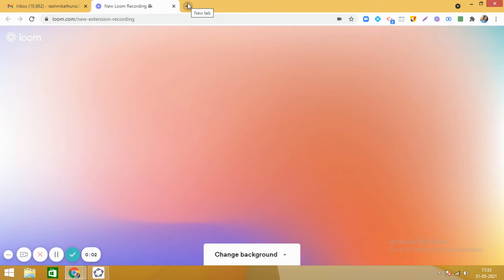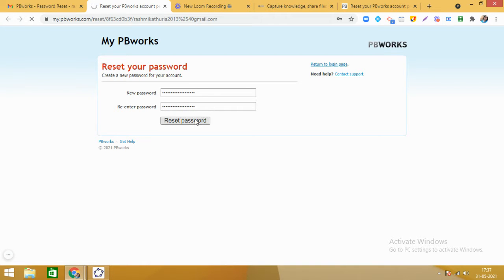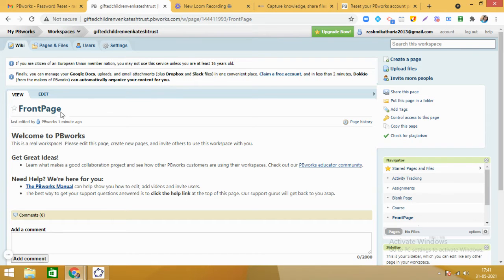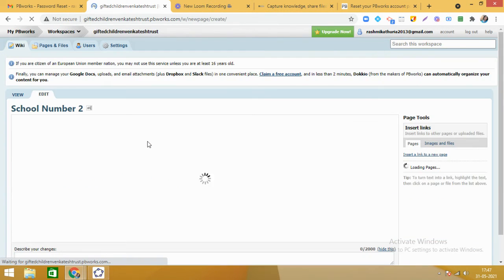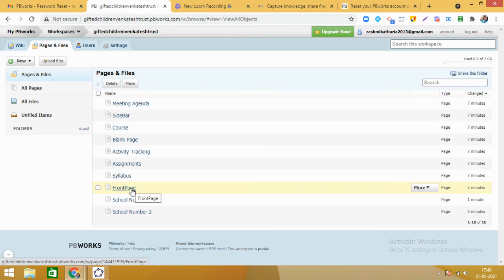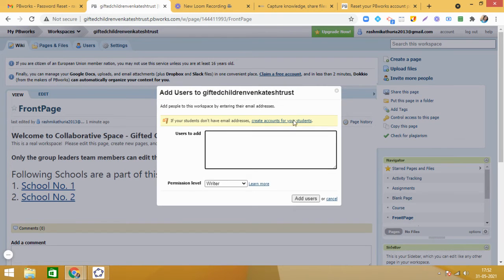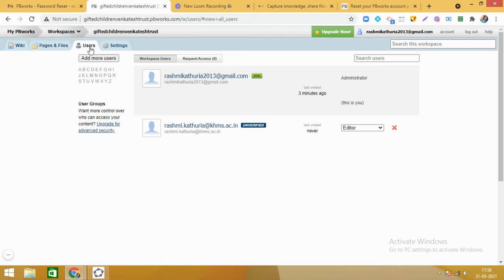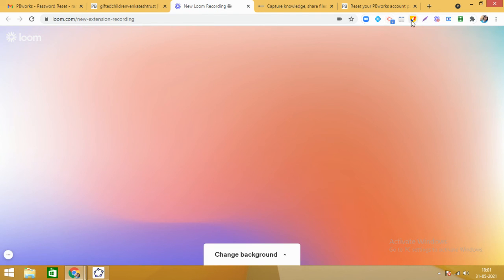For Teachers |How to create a collaborative workspace on PBWorks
How to create a workspace?
How to Add new pages?
How to Edit a Page?
How to Create a Folder?